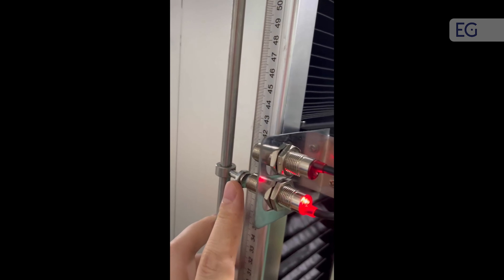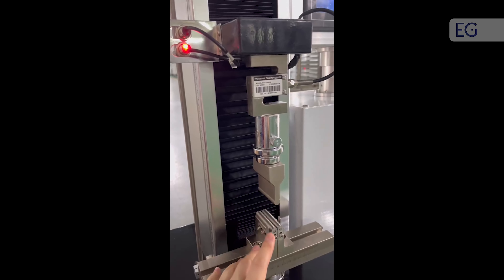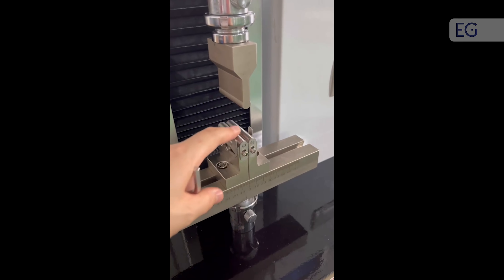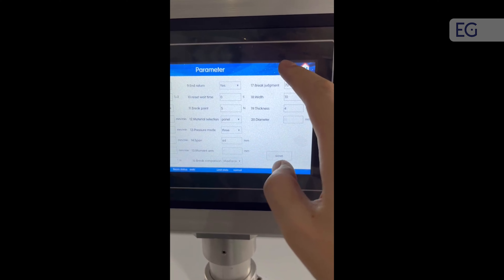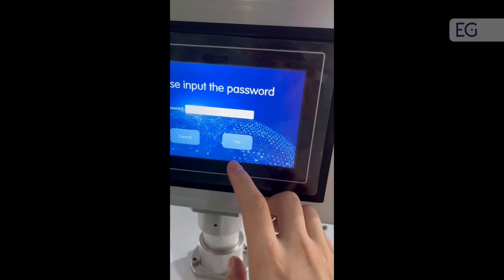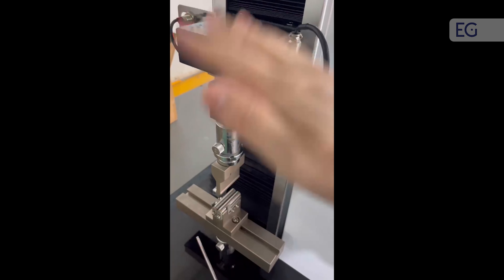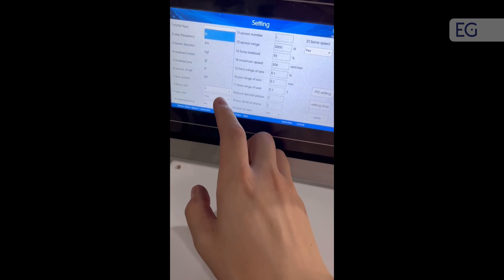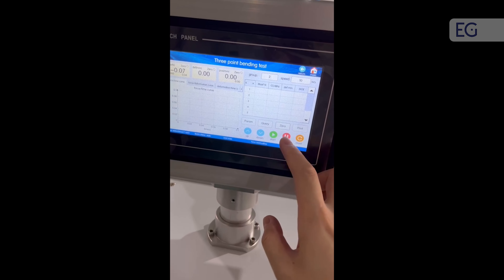Разрывная машина для пряжи LY-1070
Предлагаем вашему вниманию видео разрывной машины для пряжи LY-1070. С полным описанием и характеристиками вы можете ознакомиться, посетив наш сайт